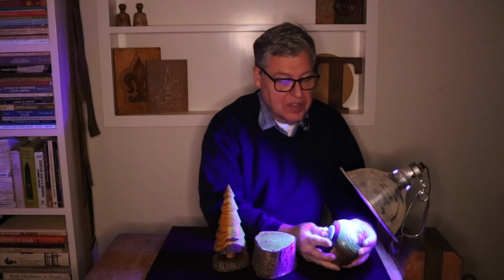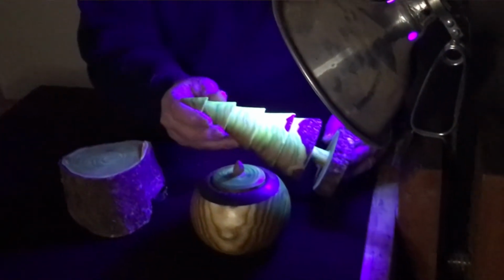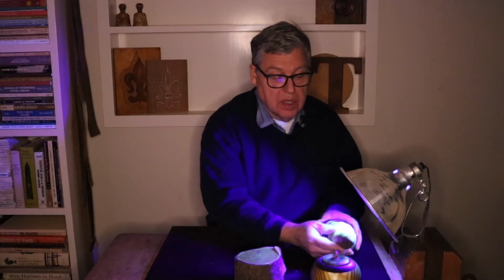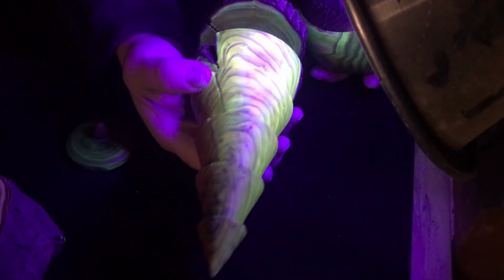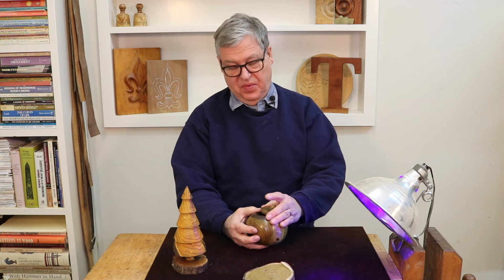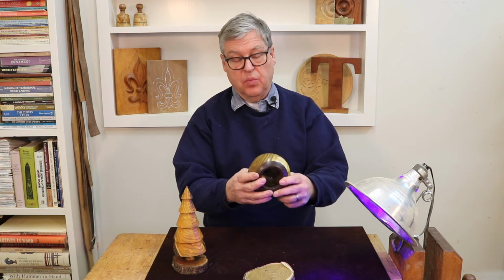Sumac Wood – Crazy Woods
Hope you enjoyed this bonus video where I talk about a piece of wood from my "Crazy Wood Corner."